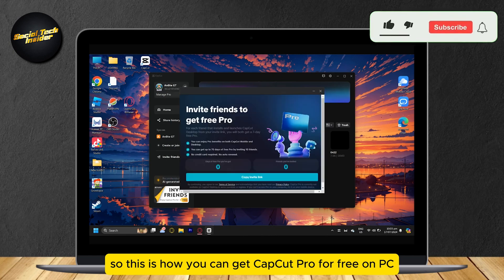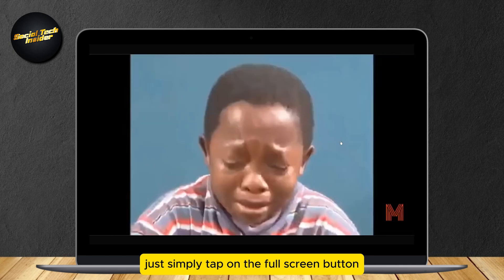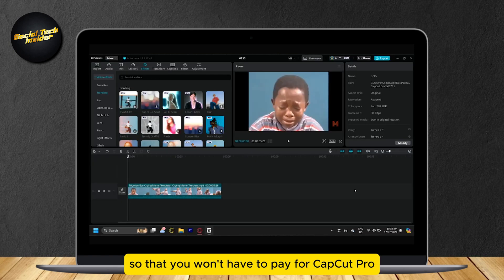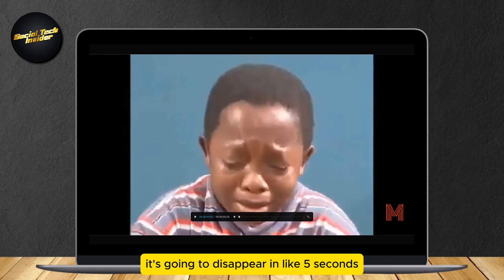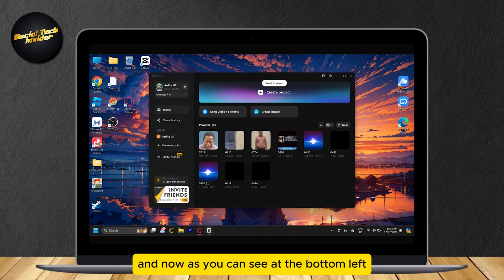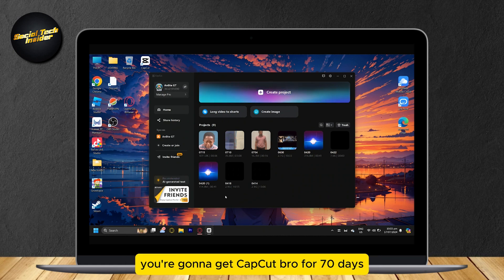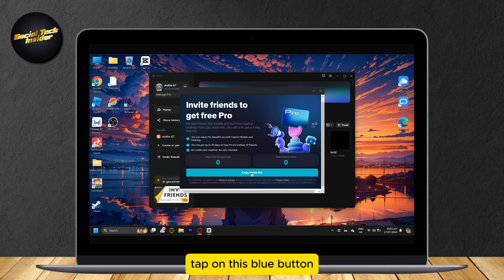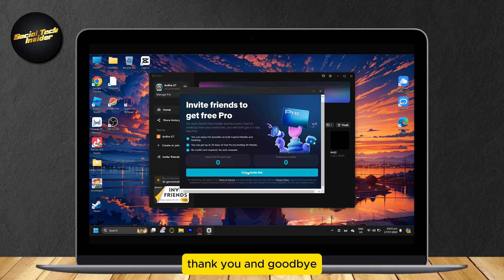How to Get CapCut PRO for FREE PC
Are you struggling with getting capcut PRO for FREE? In this video, we will show you step-by-step how to Get CapCut Pro for Free PC. Whether you're a beginner or an experienced user, our easy-to-follow guide will help you solve your problem quickly and efficiently.

⭐️ At Social Tech Insider, we are dedicated to helping you navigate the complexities of social media.

Timetable:
00:00 Intro
00:12 TIP #1
00:51 TIP #2
01:41 END

- Get the latest updates on social media trends
- Learn new tips and tricks to enhance your social media experience
- Join a community of like-minded individuals

❤️ Support Us:
Your support helps us create more valuable content for you!